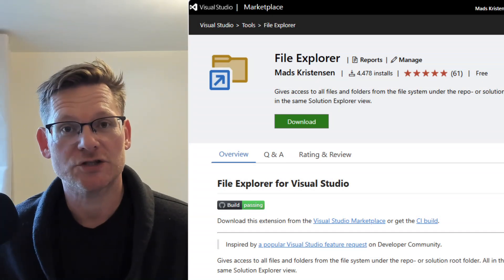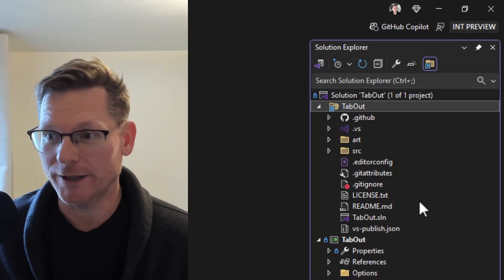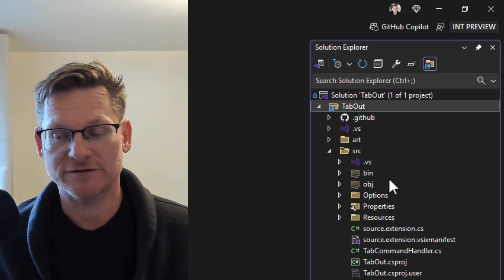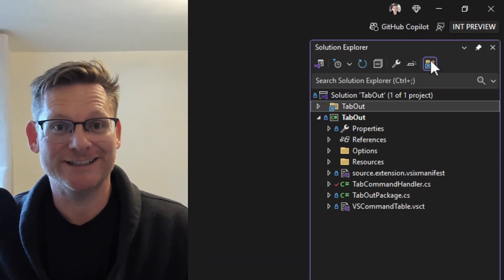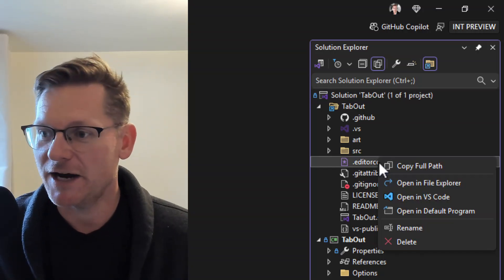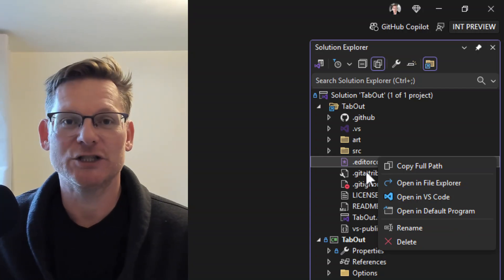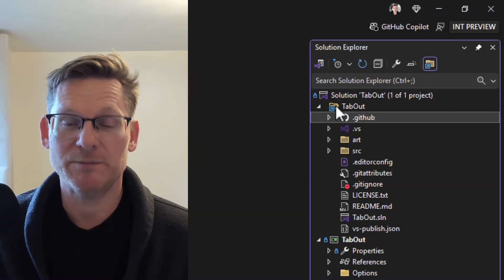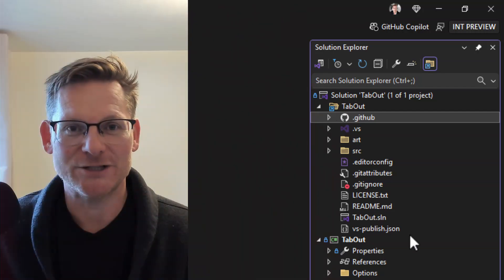Solved! Combine Solution Explorer with File Explorer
How to get easy access to all repository files and folders directly from within your Visual Studio solution with a new free extension.